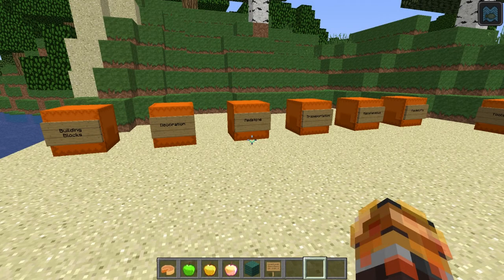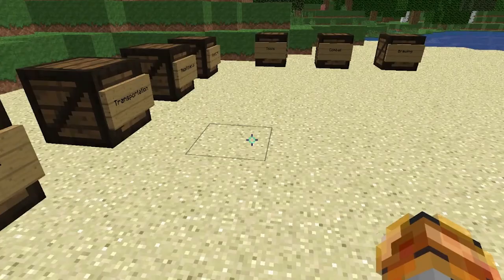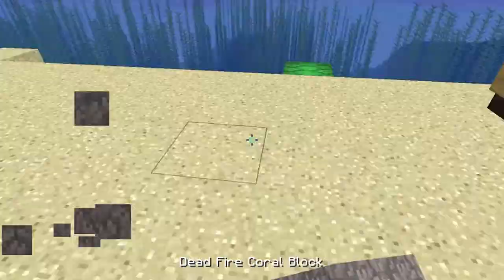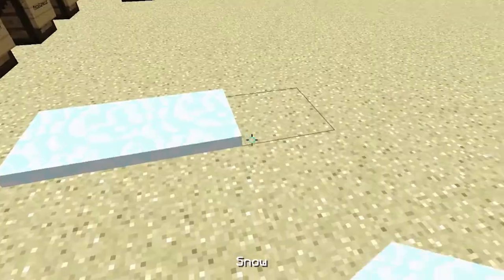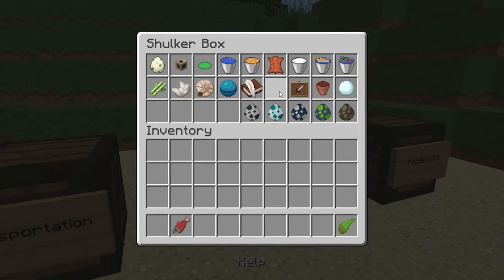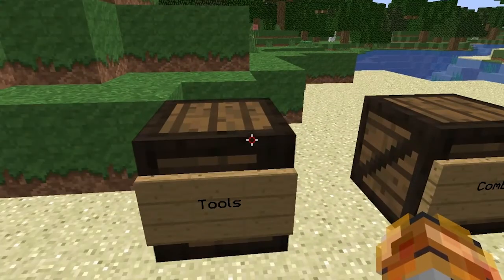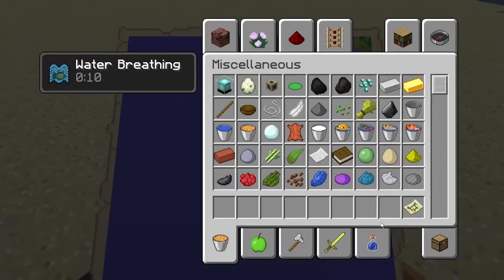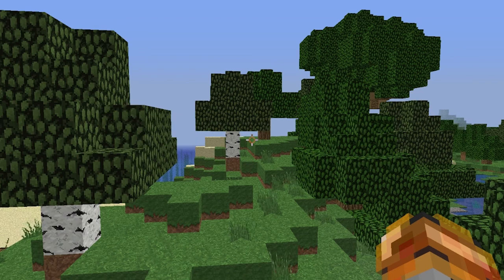Xinoehp's Tweaks V4.0 Announcment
Xinoehp's Tweaks V4.0 is out for the public!!

Also, Spread the word to people who you think would enjoy my videos!

I upload Aquatic Out-caster every Sunday and Casual Craft V episodes on Monday, Thursday, and Saturday, with other videos uploaded at random.
Sunday - Aquatic Out-caster *Postponed*
Monday - Casual Craft V
Tuesday - N/A
Wednesday - N/A
Thursday - Casual Craft V
Friday - N/A
Saturday - Casual Craft V

Outro - Perfect Illusion